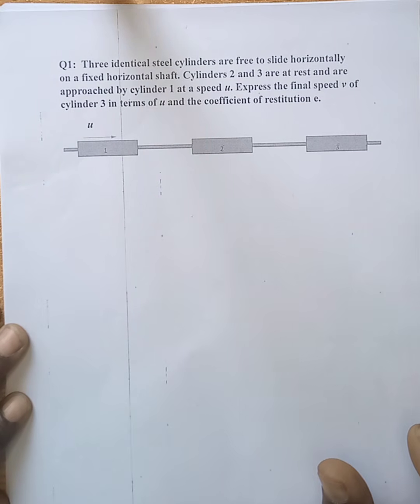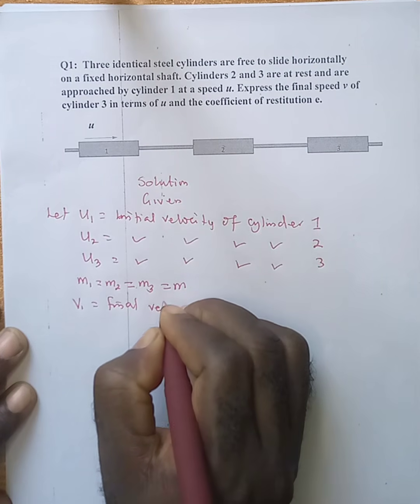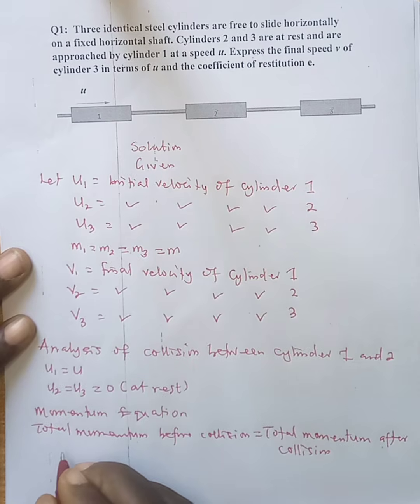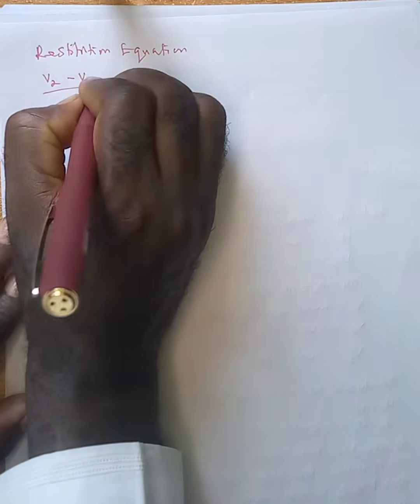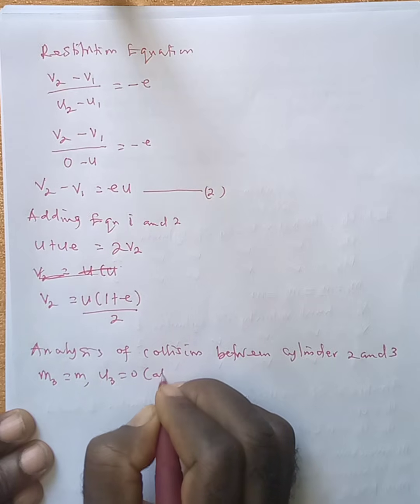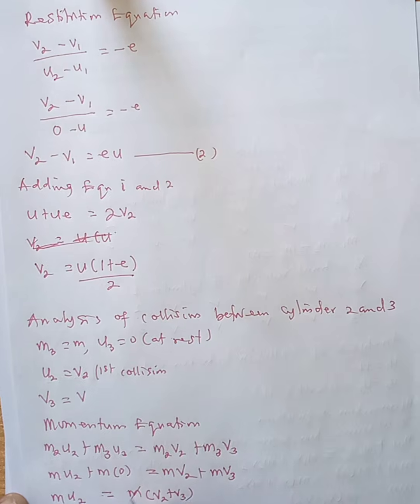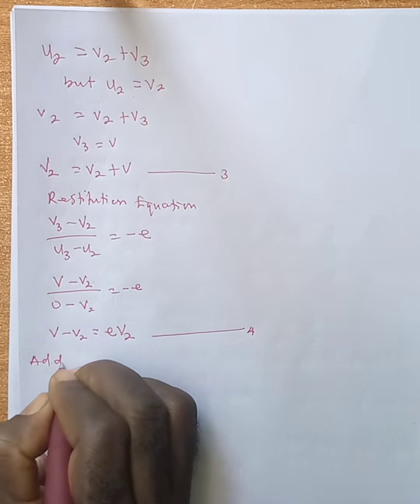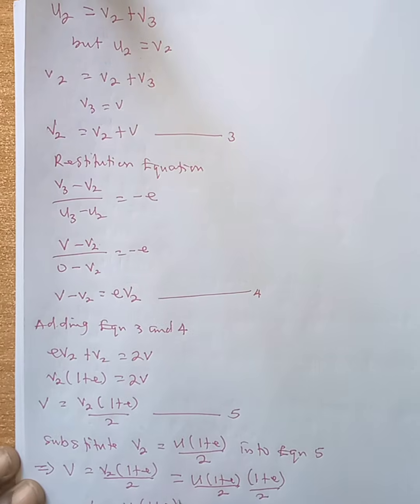COLLISION THEORY Q1